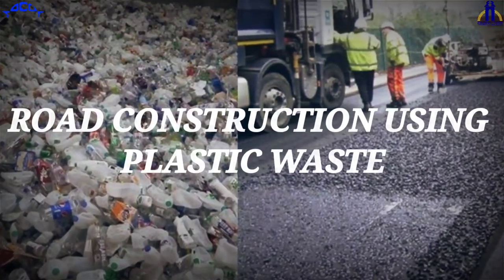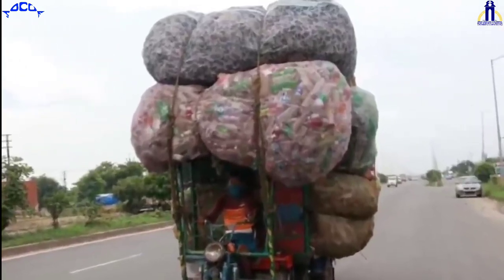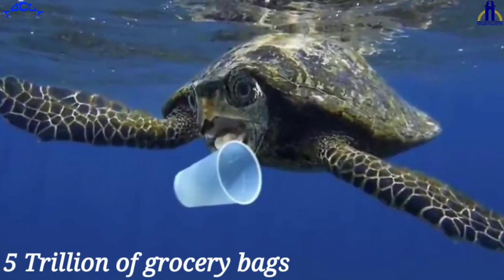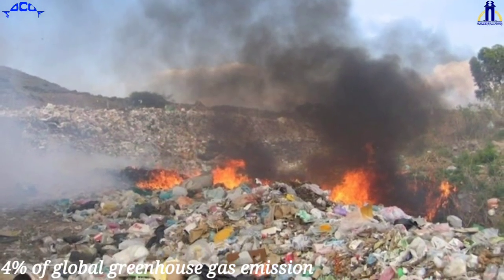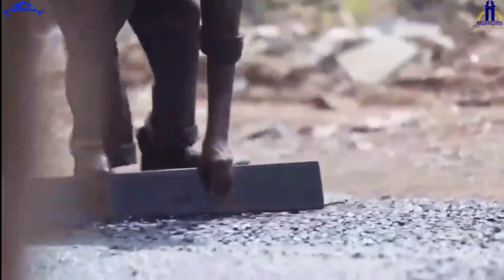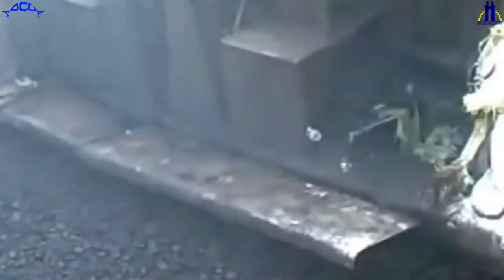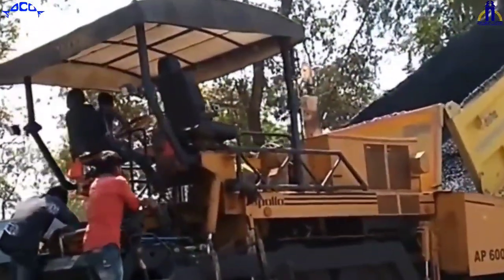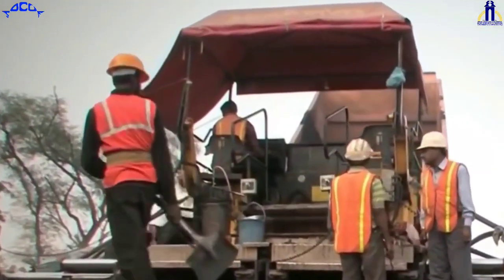Road Construction using Plastic Waste || Plastic Waste Solution || SOCCE || MondayFacts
SOCCE- Presenting 75th MondayFacts Road Construction Using Plastic Waste.

We hardly spend a day without using plastics. Also we all are aware of the affects of plastics on nature .The threat of disposal of plastics will not be solved until practical steps are taken at the ground level. The use of plastic wastes in building the roads can be a real life solution of this. In India 1.35 crore tonnes plastics are consumed every year and India's plastic consumption per year per capita is 12-46 kg. In a case study of Bangalore university, it is seen that 8.8% of processed plastic  mixed with the bitumen improves the stability, strength, fatigue life and other desirable properties of bitumen mix. By mixing plastic, the melting point of bitumen increase upto 180 degree.

Content - Sabyasachi
Thumbnail - Dibyashree⁩
Voice over - Merlin⁩ Maria Roy
Video Editing - Vasanthi

Team SOCCE